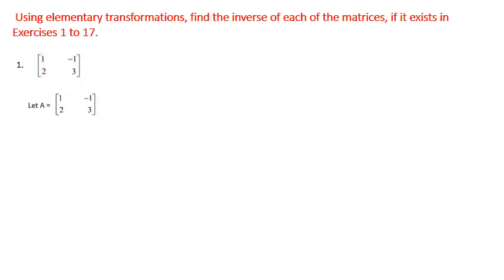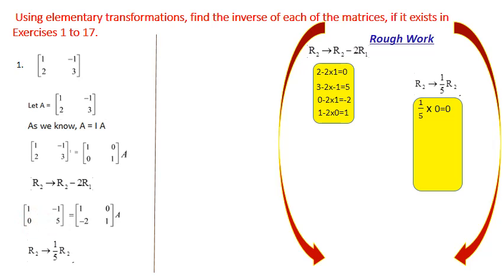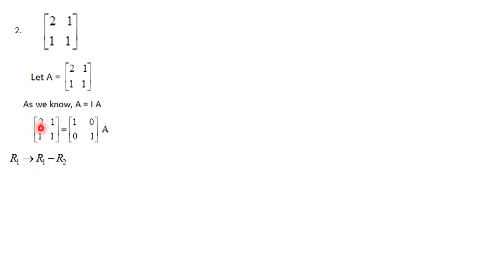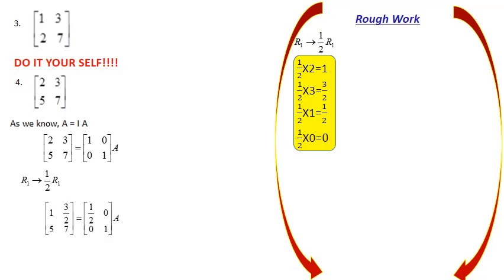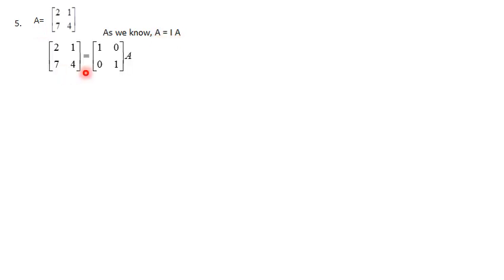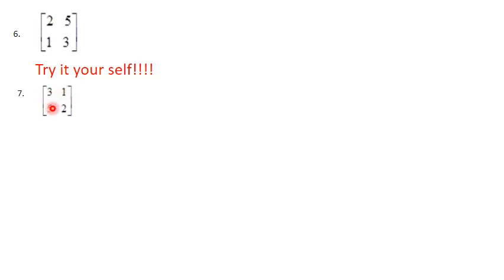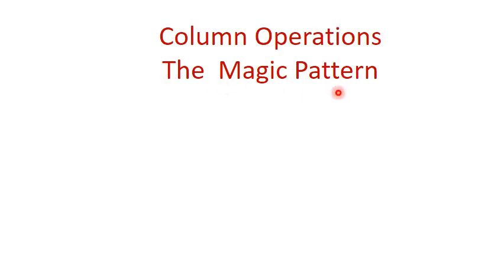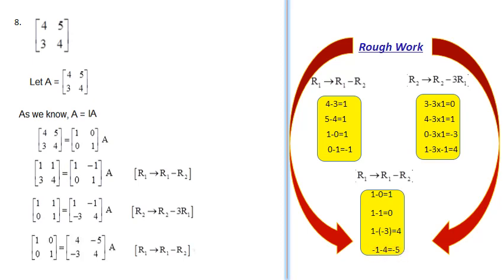Inverse of Matrices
To find the inverse of a 2 X  2 Matrix